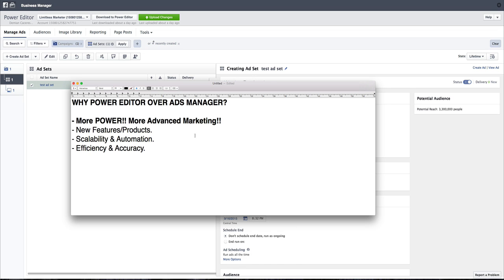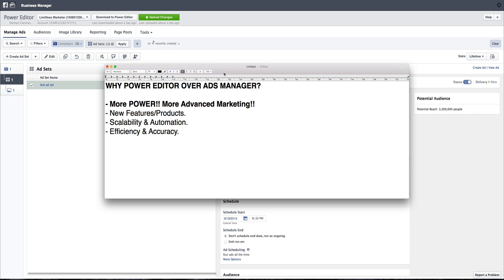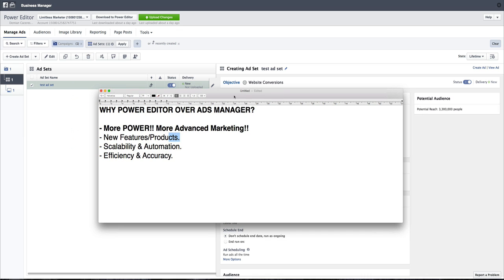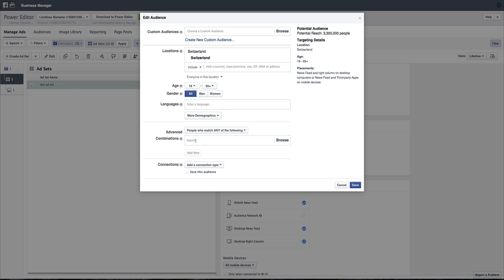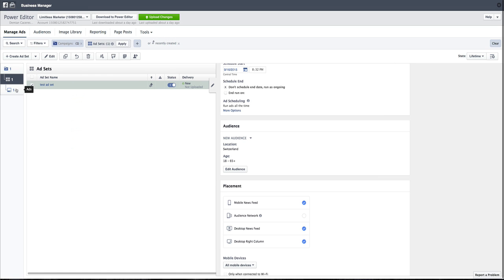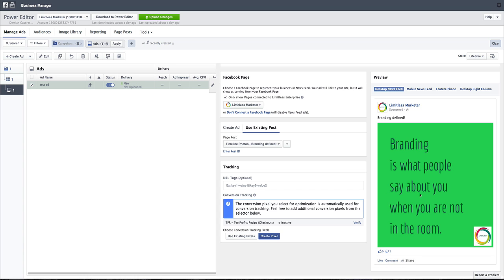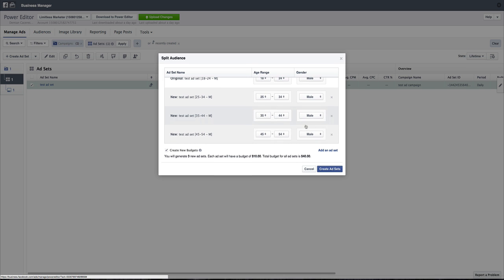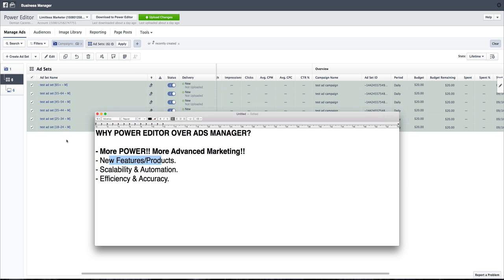Power Editor vs Ads Manager (4 Reasons Why Only ONE Can Provide REAL Results)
After numerous requests about a clear comparison between the 2 user interfaces for FB ads, here it is.

Make sure you watch this till the end, I share 3 features you should be applying in your ecommerce business right away or you'll be missing out. And they are only doable with one of the two interfaces.

Power Editor VS Ads Manager...who will win?